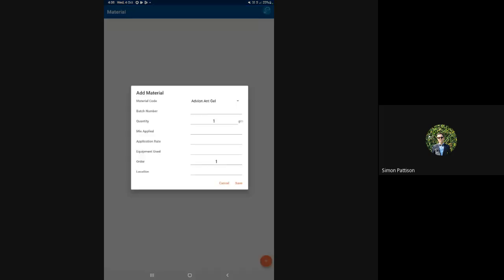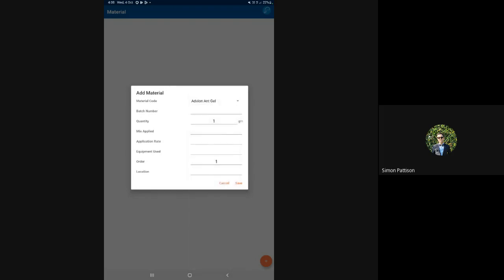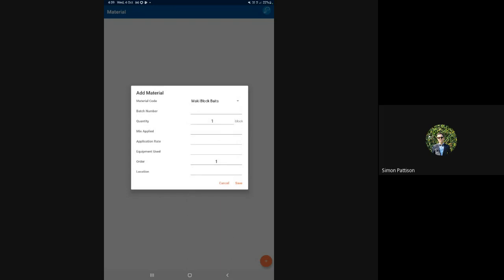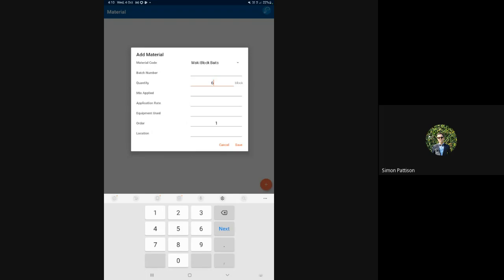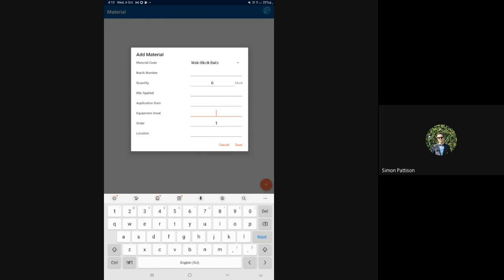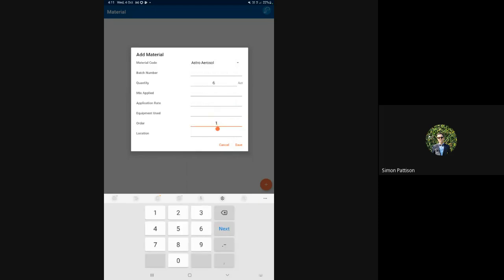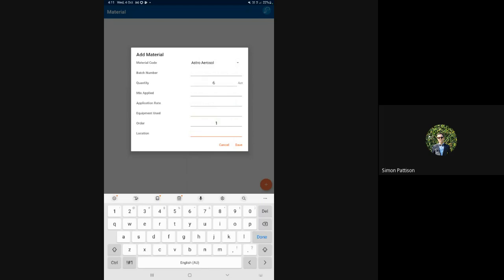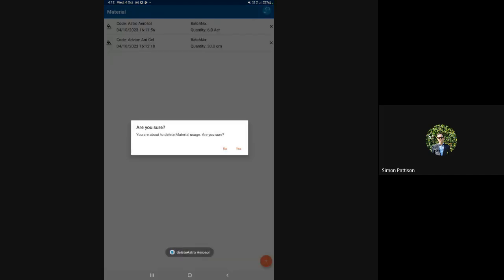Adding Materials to a report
This video will demonstrates the process for a technician to add materials to a job report via their device.